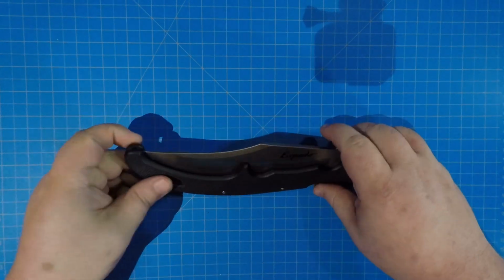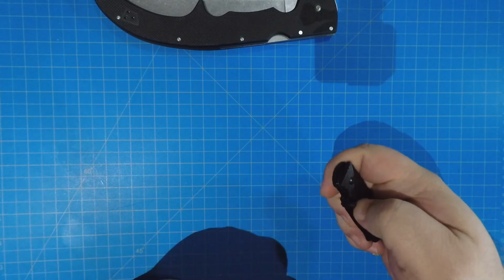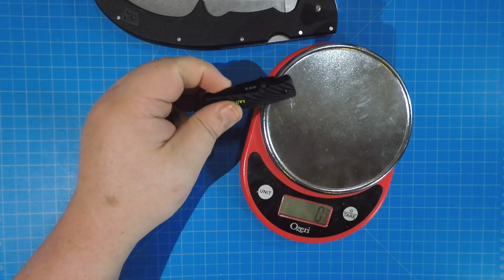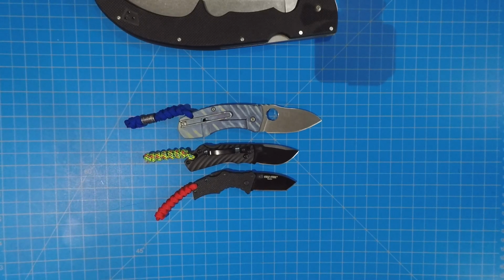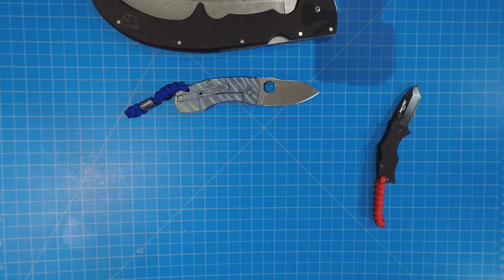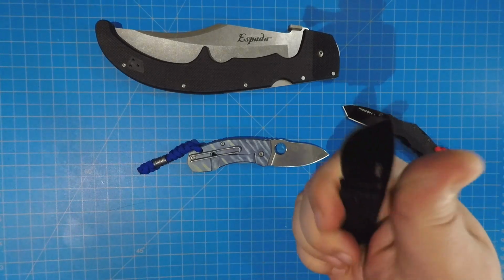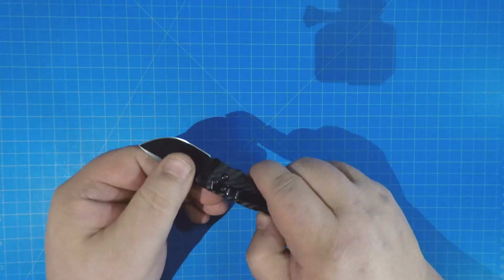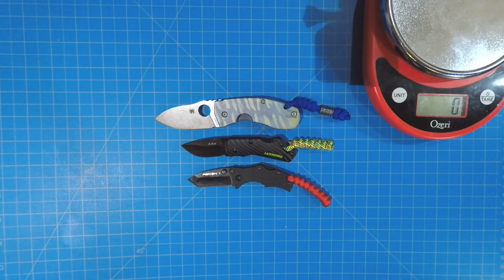Sanrenmu Outdoor Pocket Chunker For EDC Delightful Experience To Be Had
A quick two reviews on the Sanrenmu 4059BUIPH.

PIF is a Jimislash program that sends out free boxes of EDC gear to people, just to cheer them up.

Would you like to be on the PIF list? If you would like to be on the list, it's just a matter of sending your address.